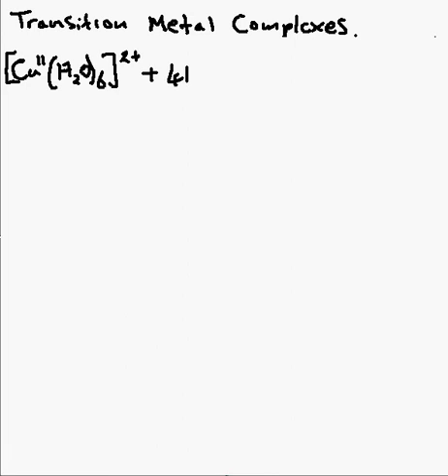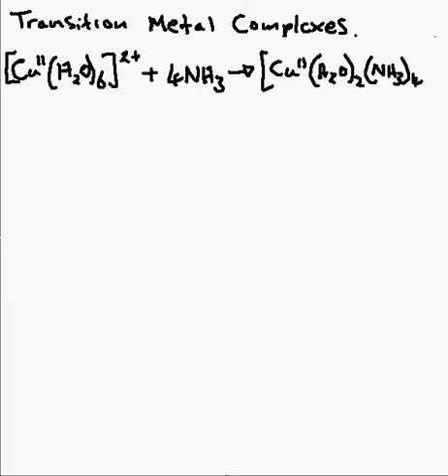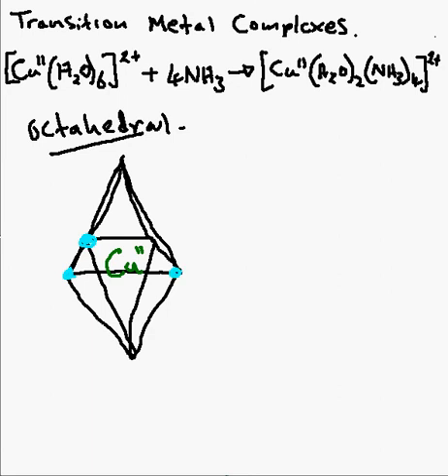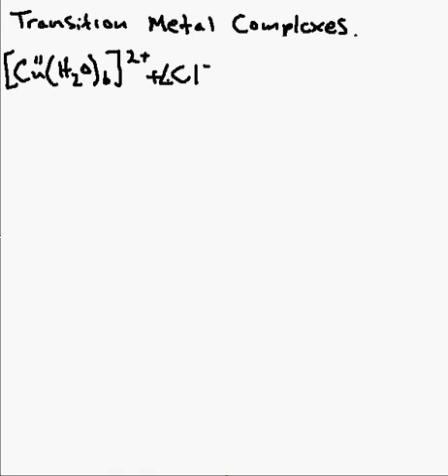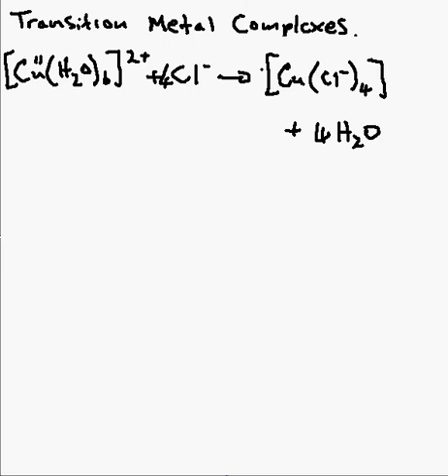Transition Metal Interactions (How to draw)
A-Level to Degree Chemistry Tutorial Series.
From my final year BSc Chemistry project designed to help prospective University students make the transition from School to undergraduate (first year).